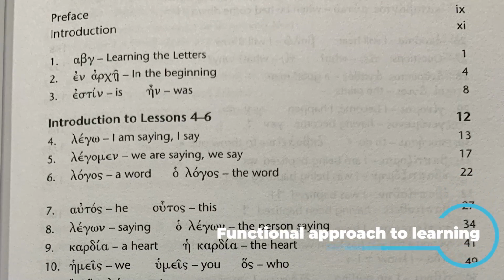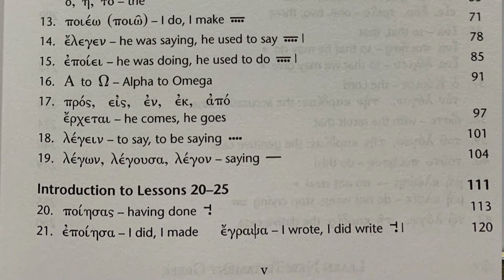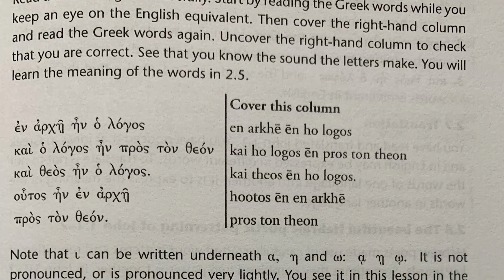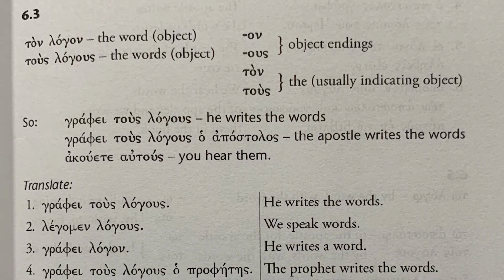Learn New Testament Greek: Is this the best grammar for self-study?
John Dobson's Learn New Testament Greek is a totally different take on the Grammar-Translate method that is ideal for students learning Greek on their own. But like every grammar, it isn't perfect. Find out whether this is the ideal learn-by-yourself grammar in this video.

Links to resources mentioned:
John Dobson, Learn New Testament Greek: